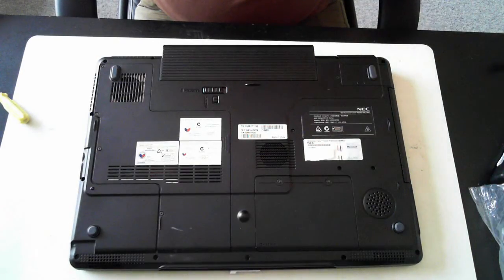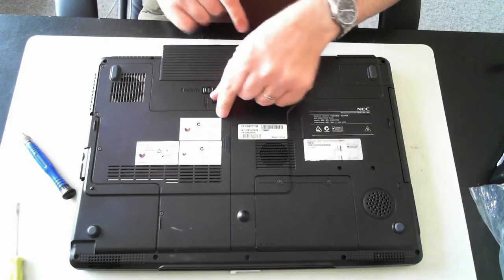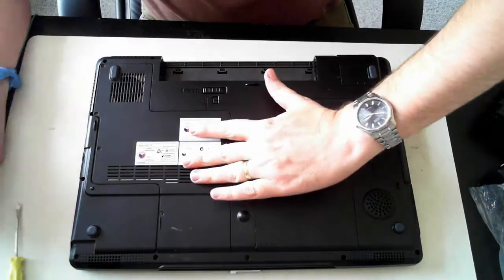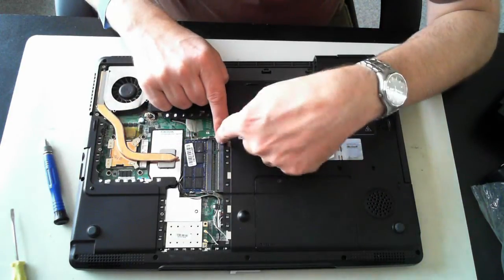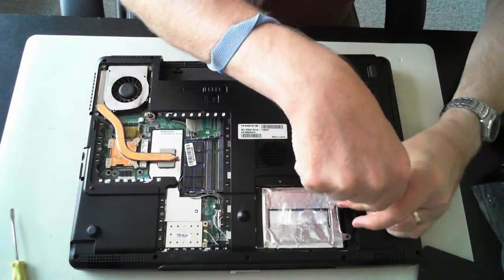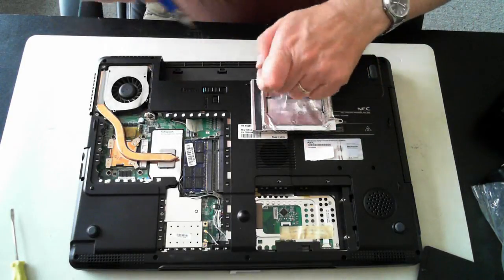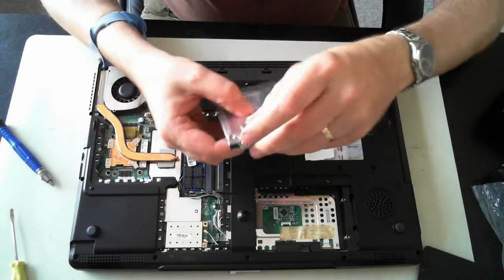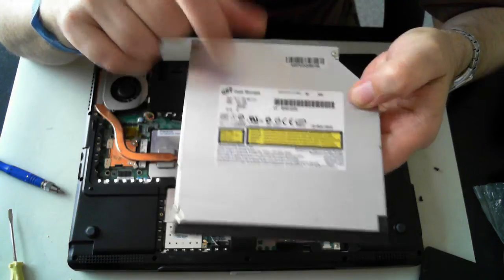NEC Versa P9110 Teardown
Partial teardown of a NEV Versa P9110 laptop. See how to upgrade the hard drive, memory, battery, WIFI module or optical drive int his unit.

Warning - follow these steps at your own risk.